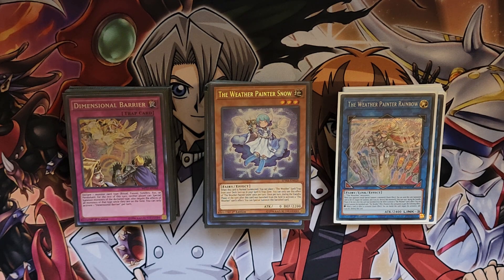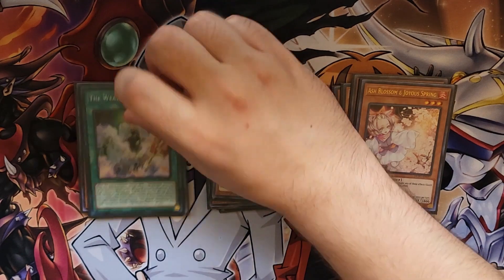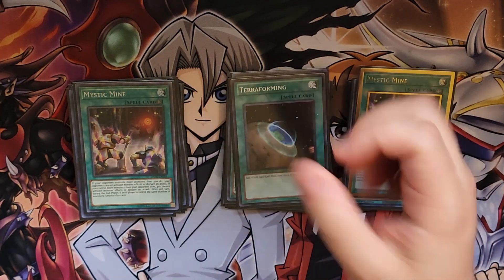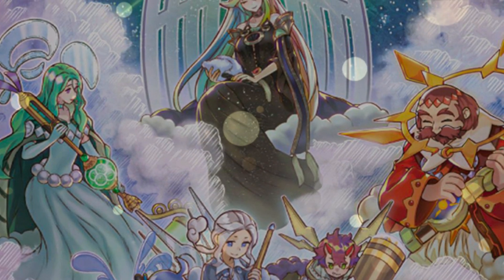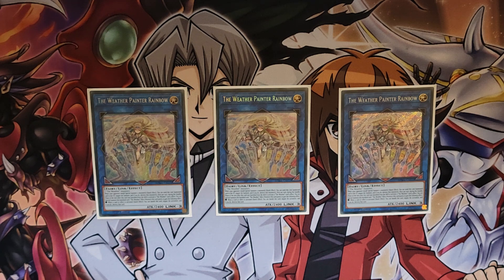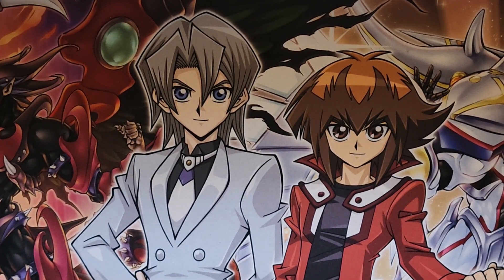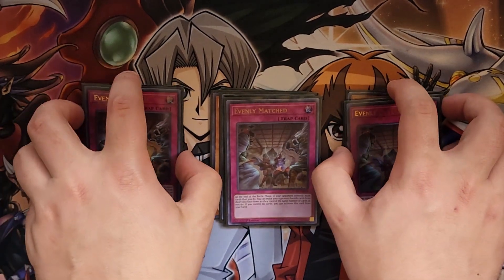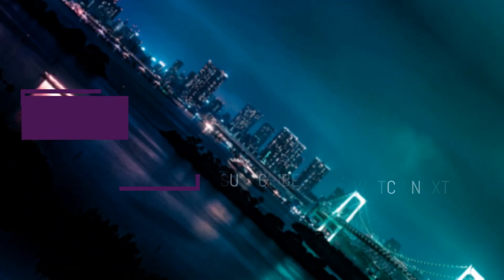Weather Painter Deck Profile|August 2022 (NAWCQ 2022 Win-A-Mat Winner)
A few things can be changed depending on how the format shapes up, but even in this form, Weather Painter will most likely have a great match up in the upcoming format due to the absurdity of being able to run D. Shifter, Mine, and Skill Drain all at 3 in the main deck.

If you are seeing more Tears and Spright than Swordsoul, you could take out the Token Collectors for something simple like Effect Veiler or even more targetted like Stygian Dirge or Non-Fusion Area.